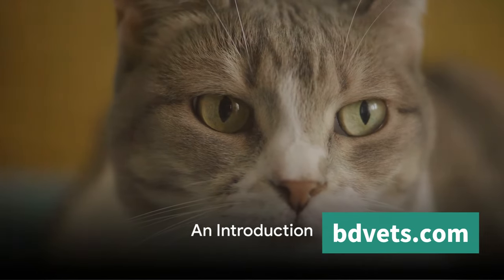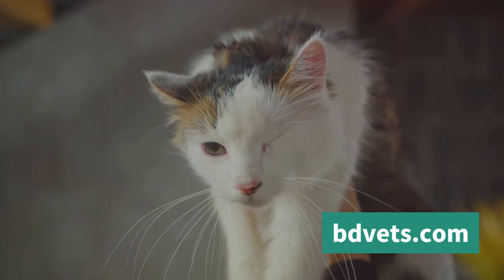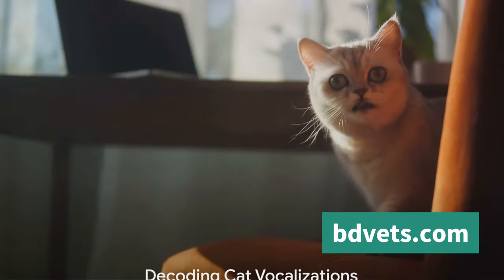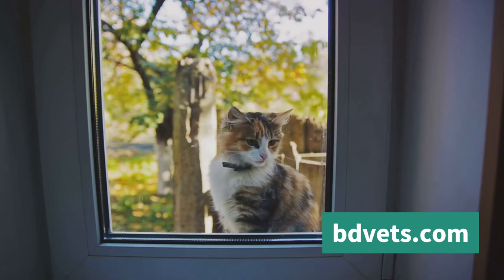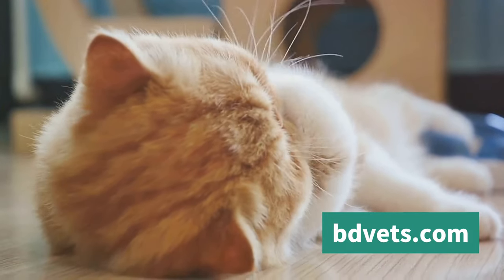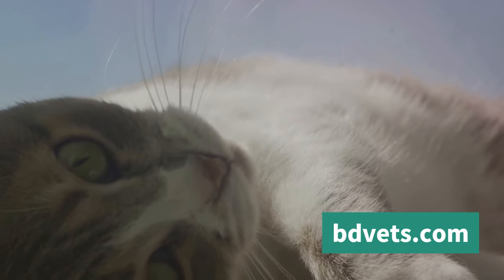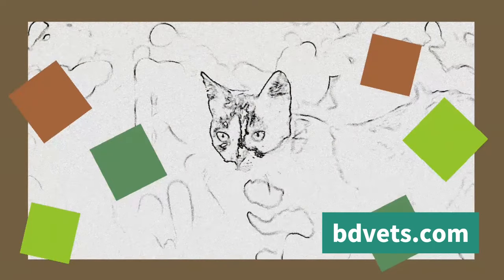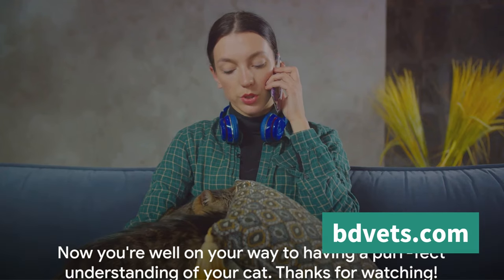Feline Linguistics: Mastering Cat Communication in 10 Minutes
In this informative and captivating video, we dive into the fascinating world of feline communication. Are you a cat owner yearning to understand your furry friend better? Look no further! Based on extensive animal behavior studies, we have crafted a comprehensive guide on how to effectively communicate with your feline companion. Whether it's deciphering their body language, decoding their vocalizations, or understanding their unique behaviors, we've got you covered. Watch till the end for some insightful tips and tricks that will strengthen the bond between you and your cat. Happy communicating!
🐾 Unlock the Secrets of Feline Communication in Just 10 Minutes! 🐱

Welcome to BDVets, where we dive deep into the fascinating world of our feline friends! In this video, we'll explore "Feline Linguistics" and help you master the art of understanding your cat's unique language. 🎓

📖 Chapter Breakdown:

Introduction to Feline Communication (00:00 - 01:15)

Brief overview of why understanding cat communication is essential for pet owners.
Decoding Cat Body Language (01:16 - 03:30)

Tail positions, ear movements, and other body language cues explained.
Vocalizations and Their Meanings (03:31 - 05:45)

Unraveling the mystery behind meows, purrs, and other vocal expressions.
Understanding Purring (05:46 - 07:30)

Delving into the different reasons why cats purr and what each purr might signify.
Common Cat Sounds and Their Interpretation (07:31 - 09:15)

Exploring various sounds like chirps, chatters, and hisses.
Building a Stronger Bond Through Communication (09:16 - 10:00)

Practical tips on fostering a deeper connection with your cat.
🔗 Useful Links:

Check out our blog for an in-depth article on Feline Linguistics: BDVets Blog
Dive into more cat-related content on our YouTube channel: BDVets YouTube
📚 Further Reading:
For a comprehensive understanding of feline behavior, refer to our book, "Understanding Cats: A Guide to Feline Communication and Behavior," available here.

Siteliv: BDVets Siteliv
Ready to become a cat communication expert? Hit play now and let's unlock the secrets together! 🐾📺
Chapters:
00:00:00 An Introduction
00:00:55 Understanding Cat Body Language
00:02:42 Decoding Cat Vocalizations
00:04:29 More than Just a Mess
00:06:26 Practical Tips for Communicating with Your Cat
00:08:28 Recap and Conclusion